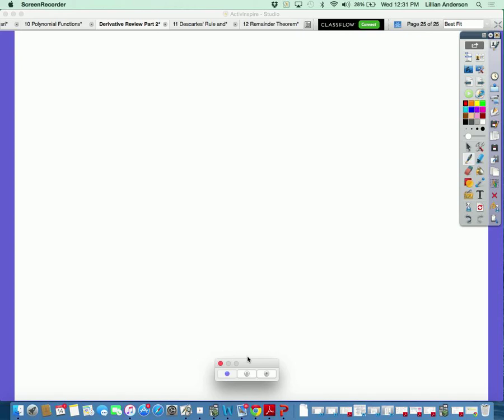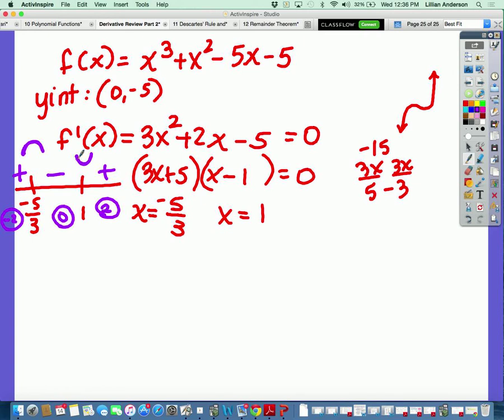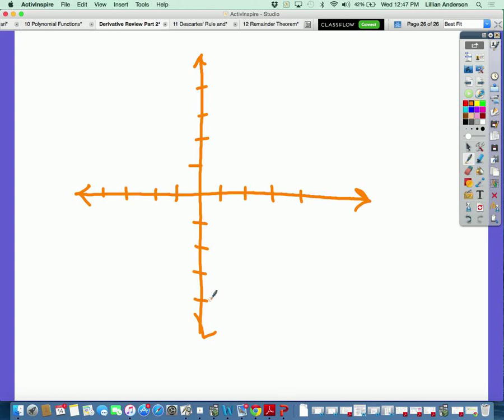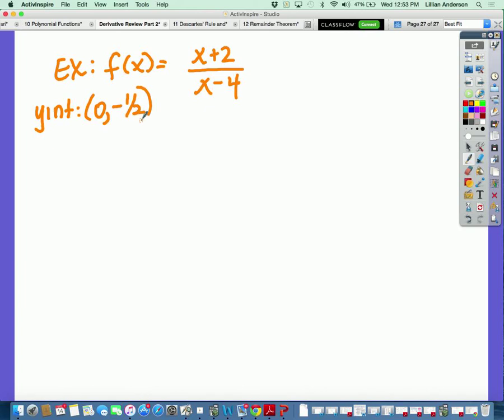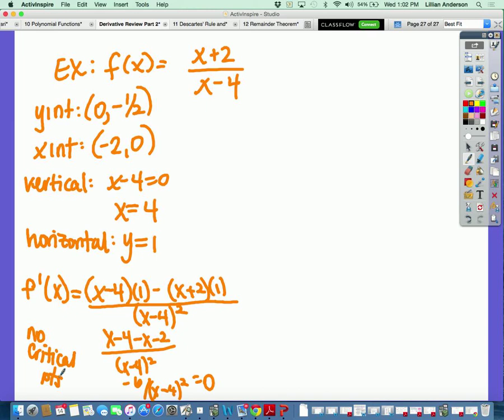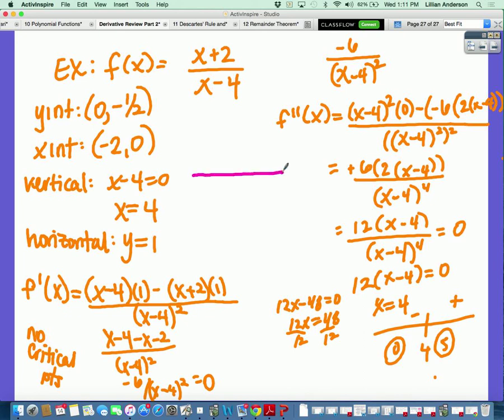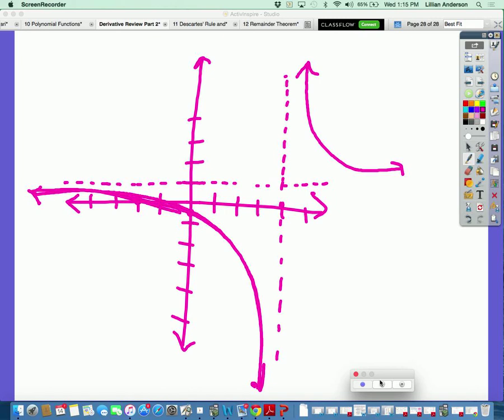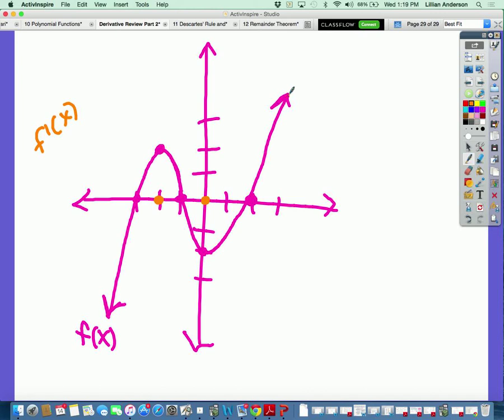Derivatives and Graphing